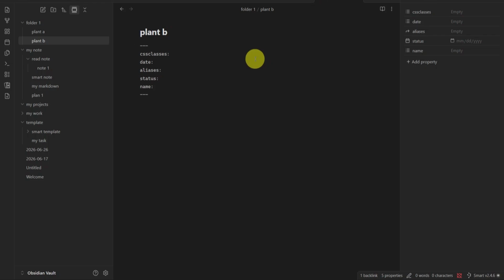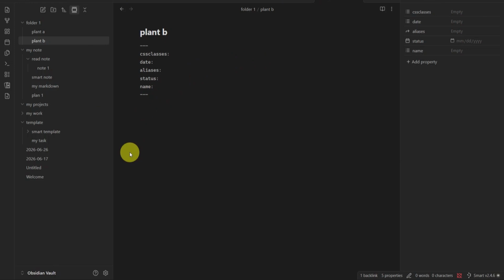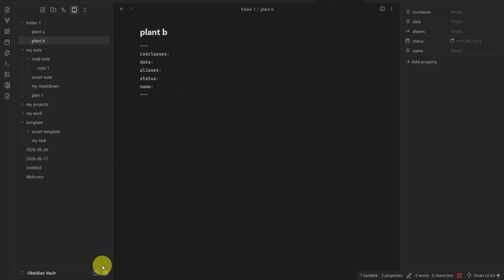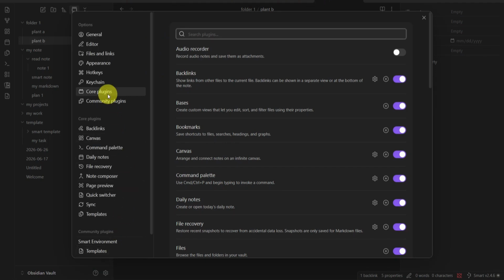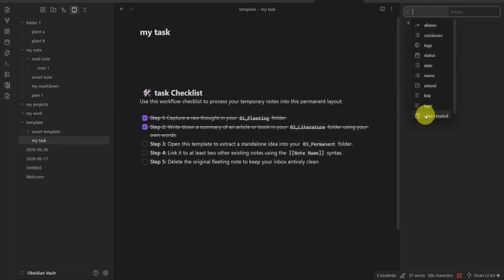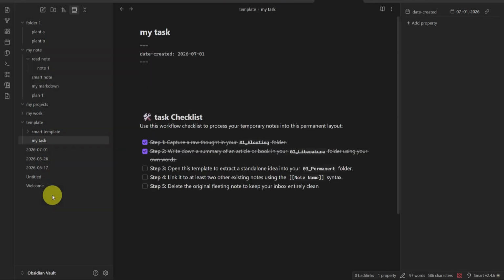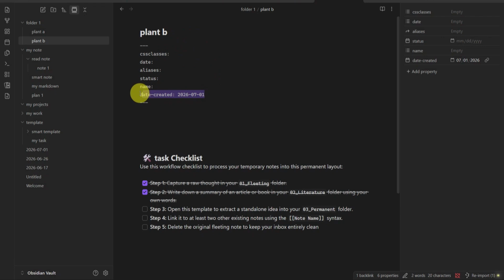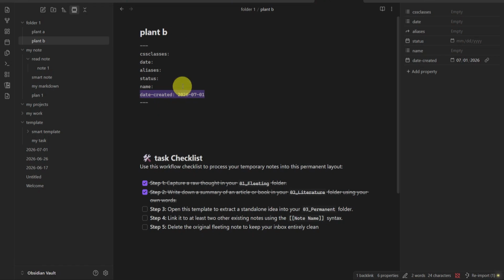How To Auto Date Your Obsidian Notes [2026 Guide]